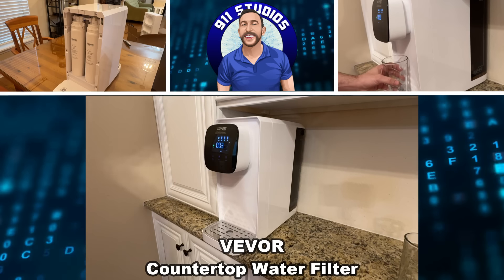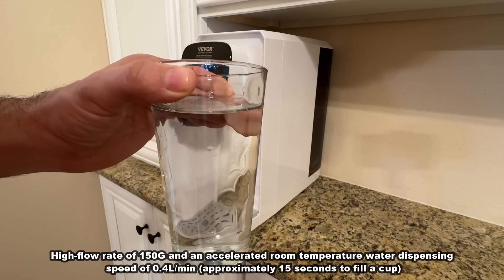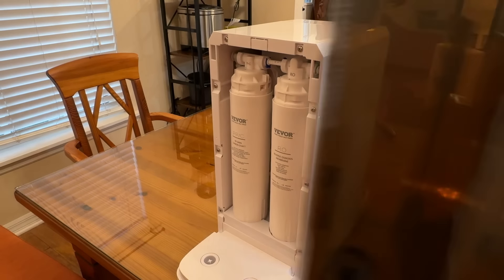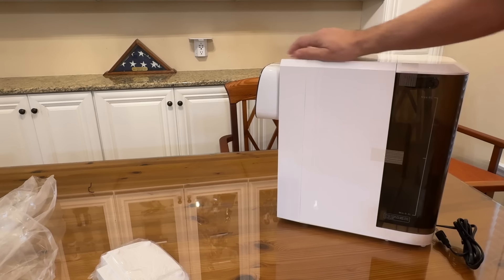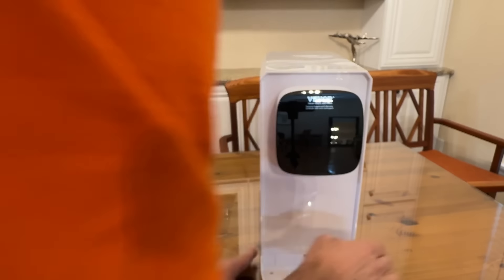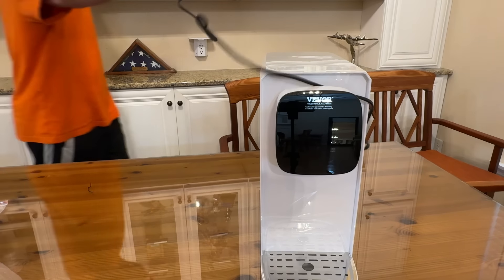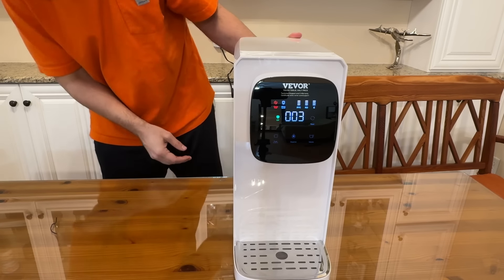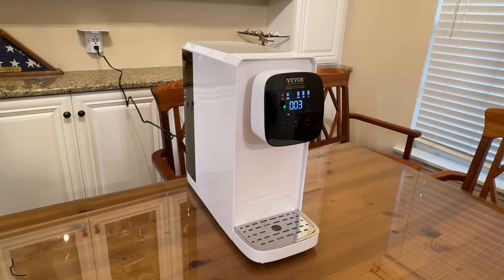VEVOR Countertop Water Filter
Follow us on Amazon Canada